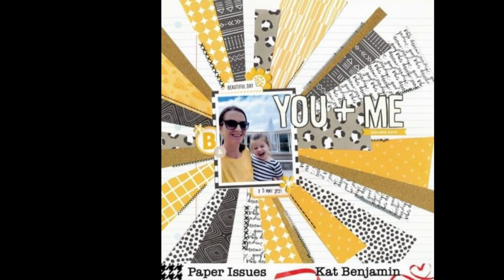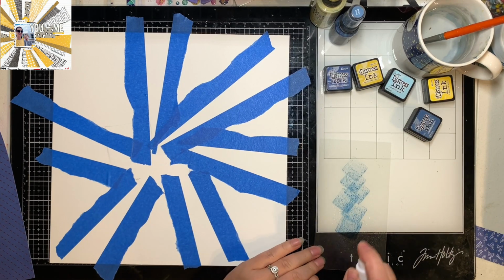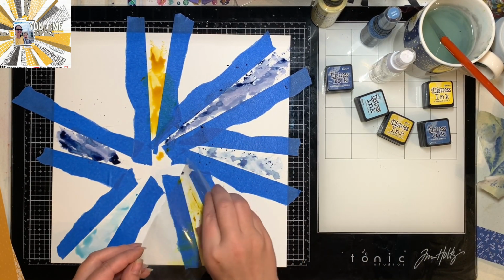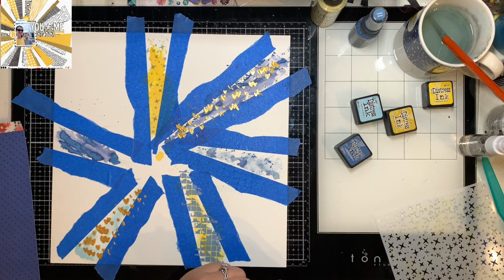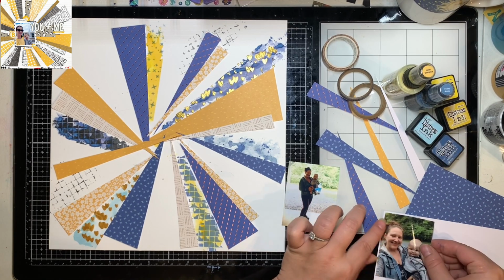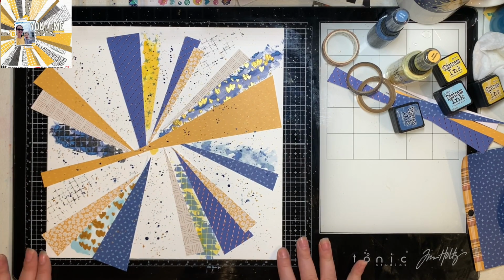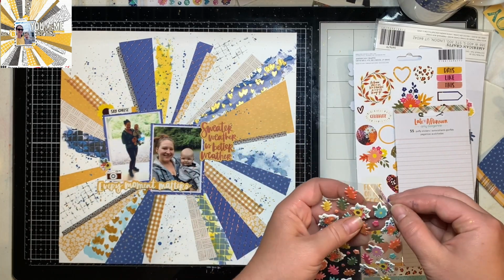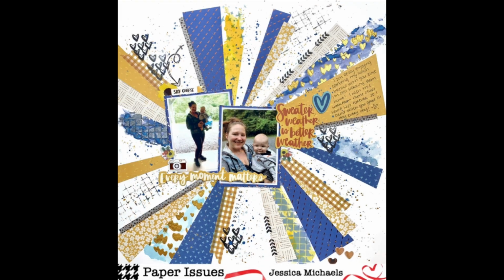Scrapbook Process Video #17- Paper Issues Design Team- Scraplift Sunday Mixed Media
Join the Paper Issues Facebook Group to join in on challenges, giveaways and find loads of inspiration!

Products used in this video:
Nuvo Embellishment Mousse in Black Ash
Vicki Boutin Gold Glaze and Foundations paper(heavy white cardstock for my background)
Tim Holtz Distress Inks and Oxides: Faded Jeans, Tumbled Glass, Fossilized Amber
Amy Tangerine Late Afternoon collection
Stencils are from Simple Stories and Echo Park
Project Life date stamp
Stayzon ink in Black